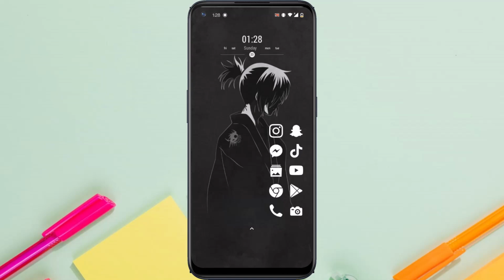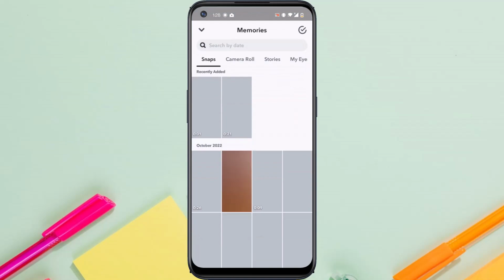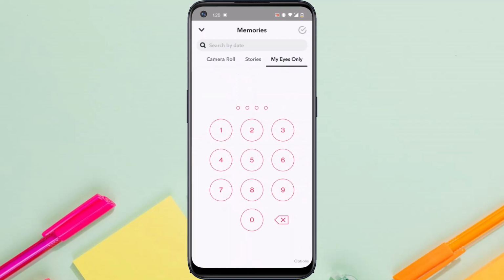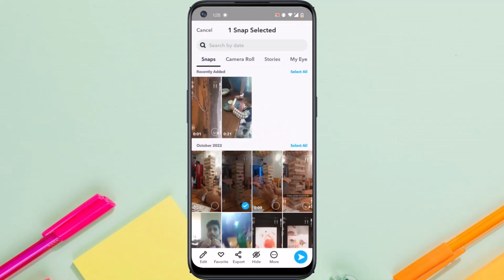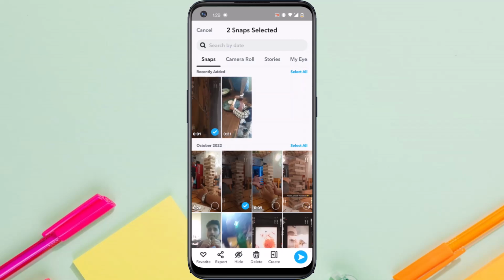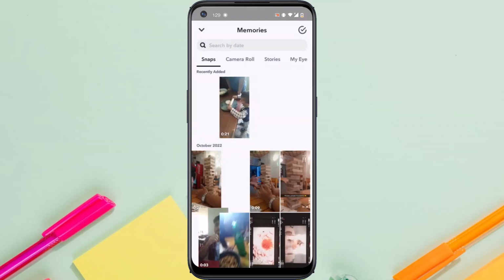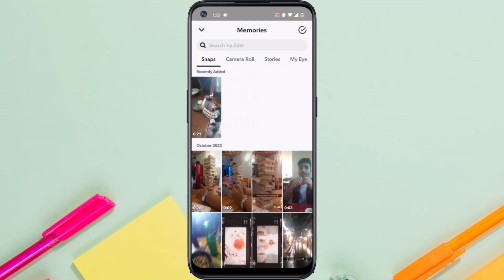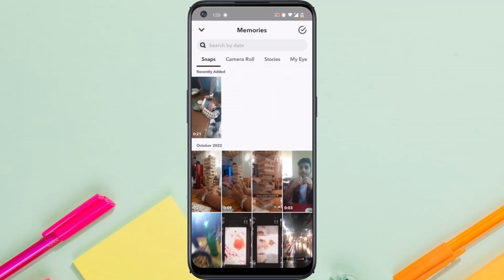How to Move Memories to My Eyes Only on Snapchat | 2022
In this tutorial, I will guide you on How to Move Memories to My Eyes Only on Snapchat.